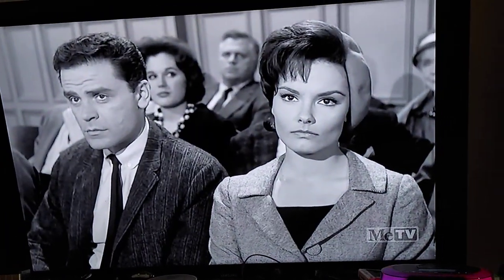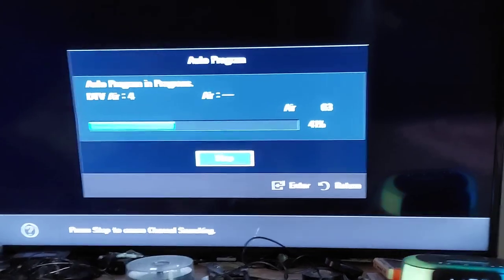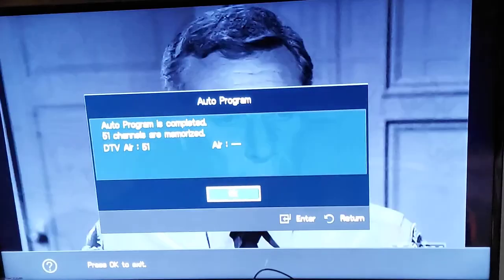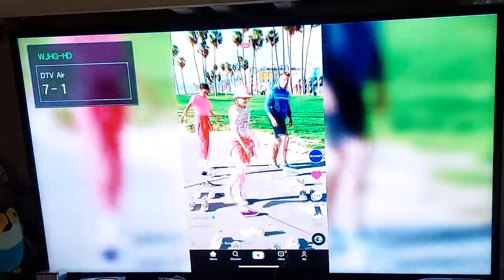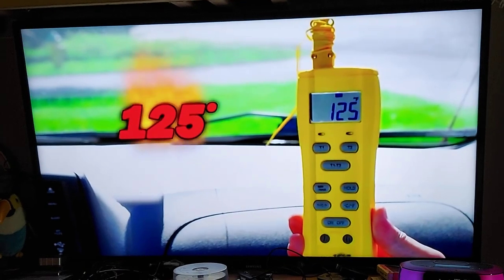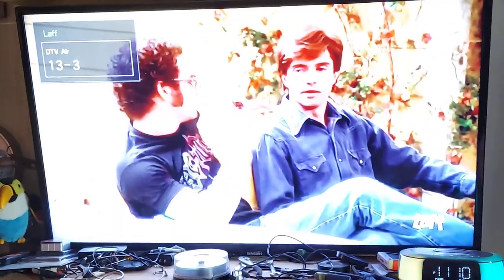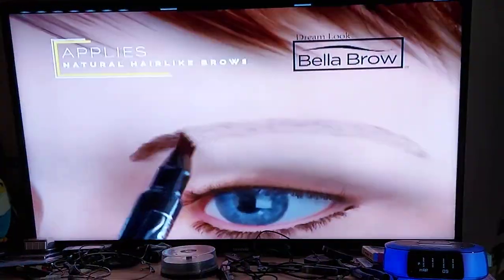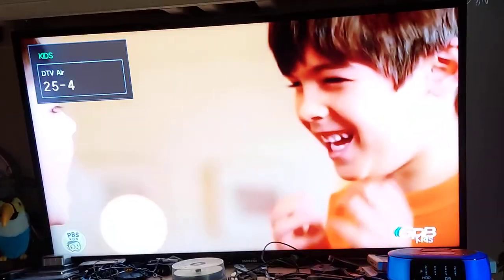Tv channel scan, off air antenna pt2